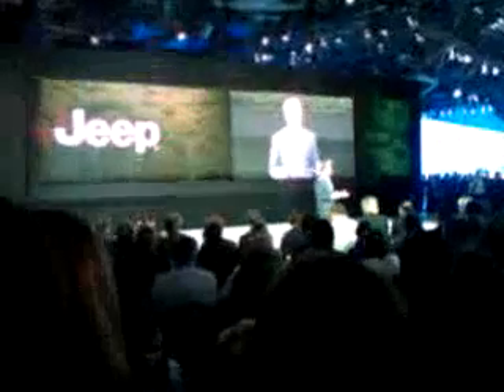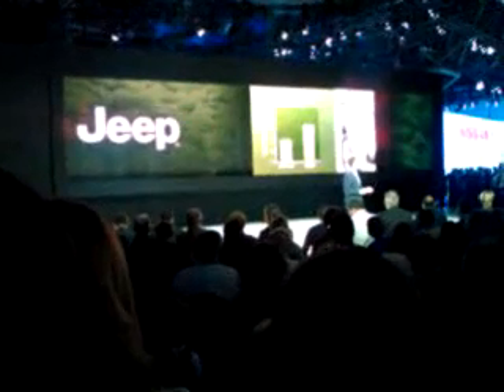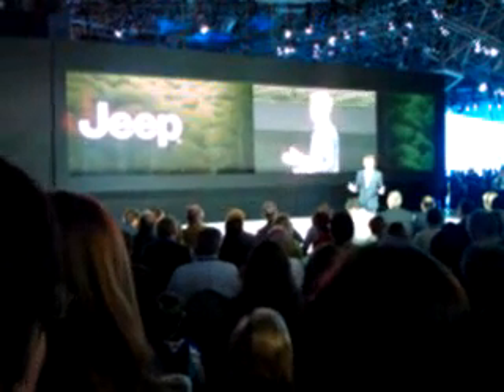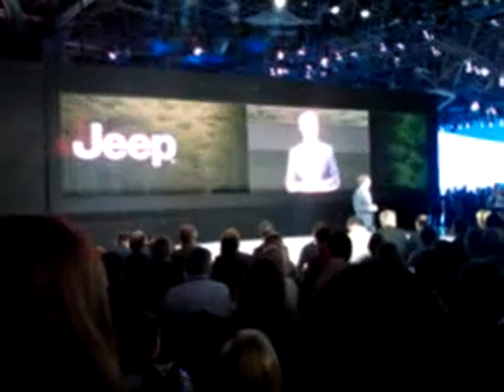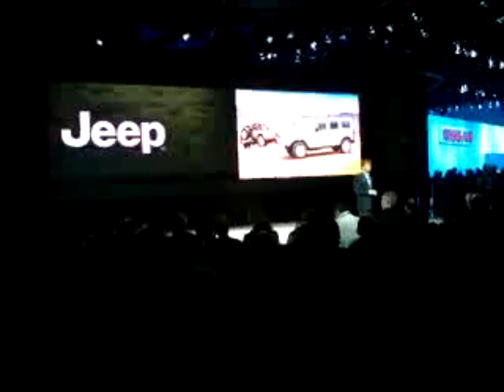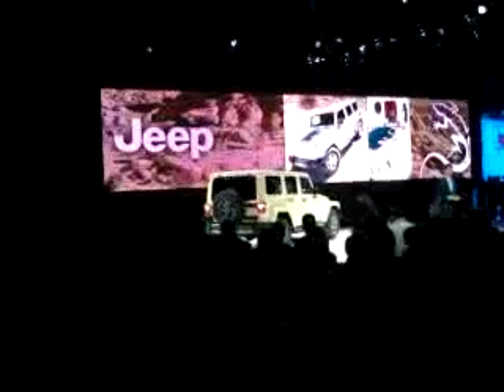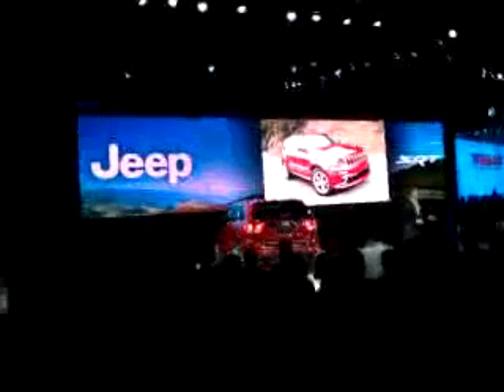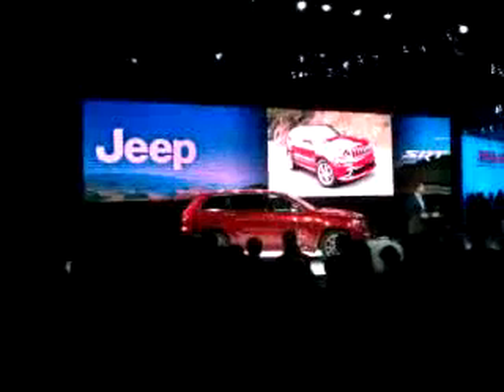2012 Jeep Grand Cherokee SRT8 Introduction: New York Auto Show 2011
Recorded with my Android Mobile Phone. with the Ustream Mobile App